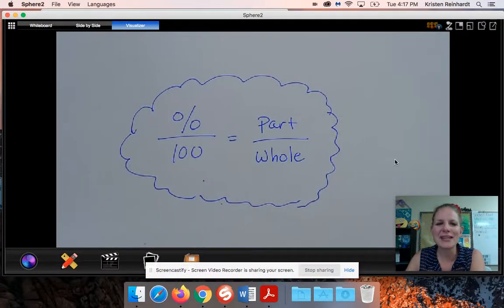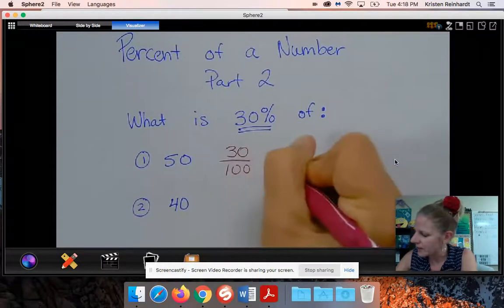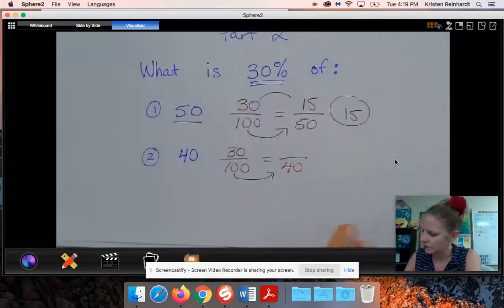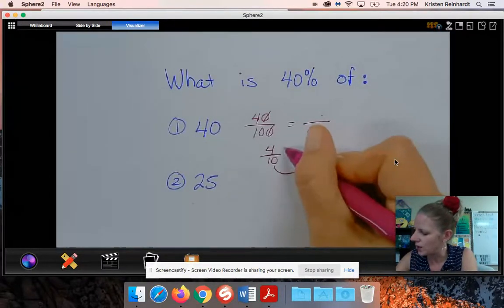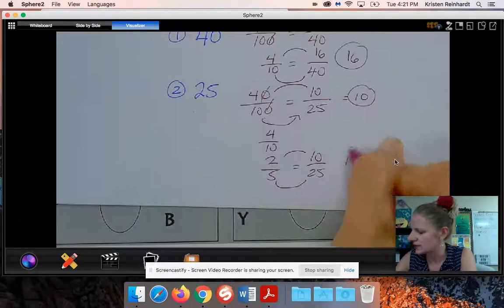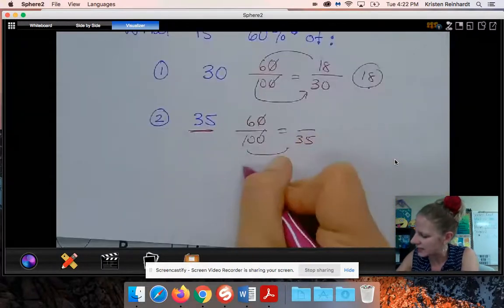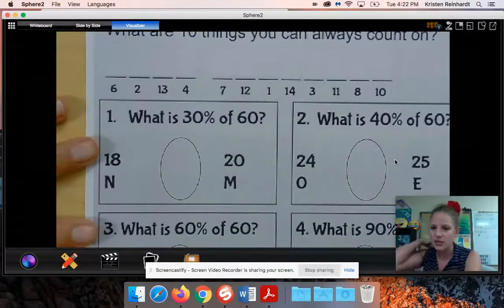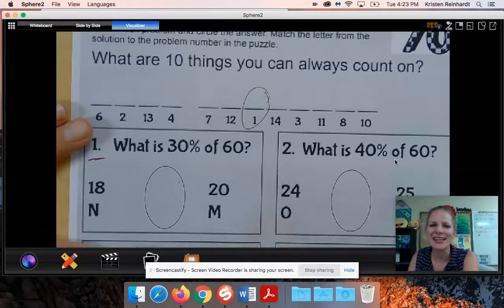Percent of a Number-Part 2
Percent of a number using %/100=part/whole